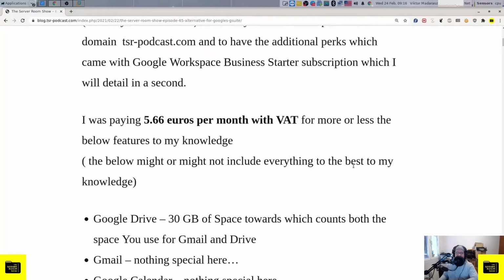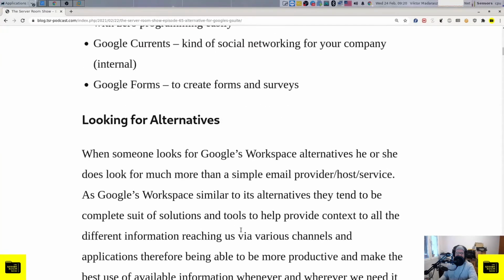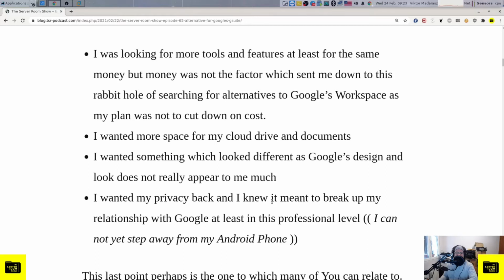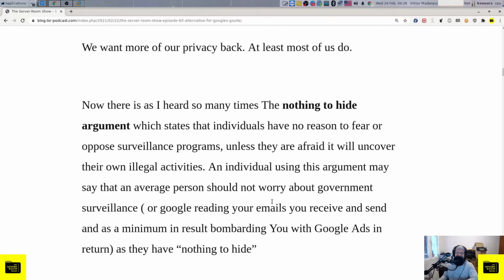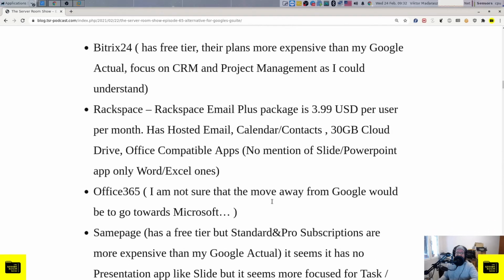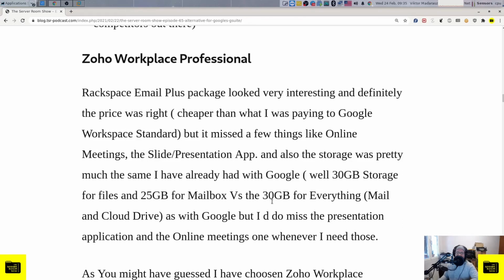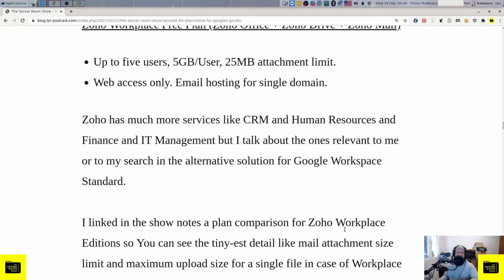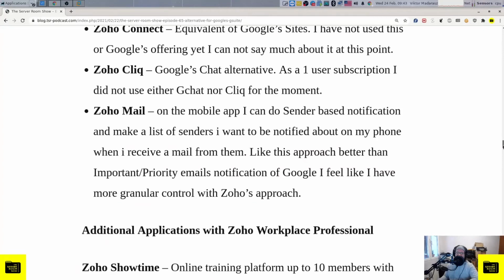The Server Room Show - Episode 65 - Alternative for Google Workspace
In this episode I will explain my reasons why I have decided to look for alternatives for Google's Workspace subscription I have used to host my emails for tsr-podcast.com and how I ended up choosing Zoho's Workplace Professional Annual Plan. As usual I ran out of time before I was able to tell all and everything from my notes / article I have prepared but as always You can read the whole article for this and any episode at this podcast's website by clicking at the red "Read the Show notes" button or Go directly to the WordPress blog where I keep all the articles / show notes from now on.